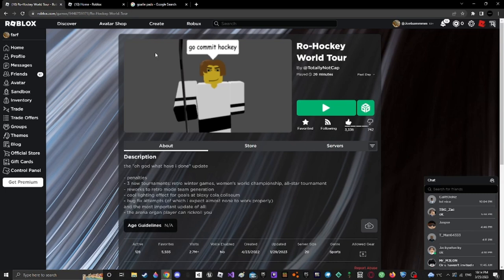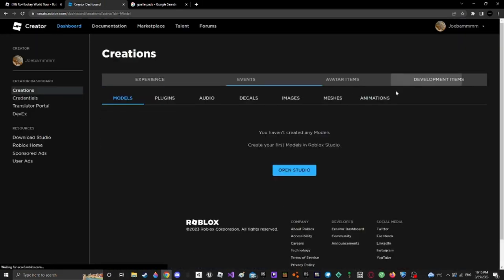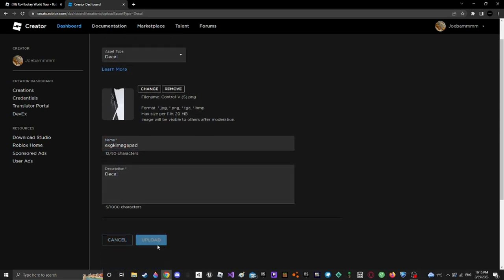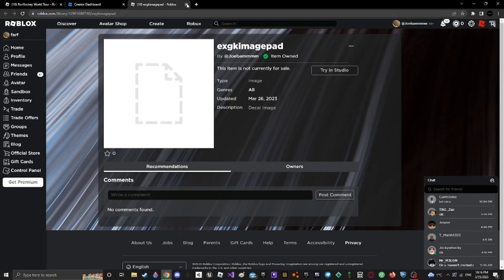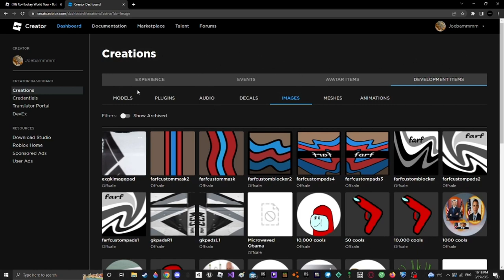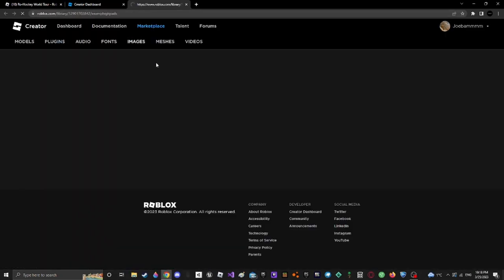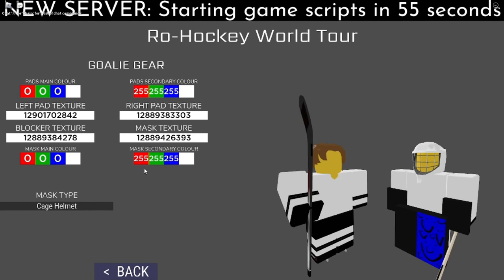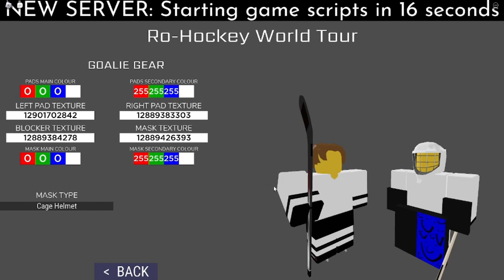How to make/get custom goalie pads (Ro-hockey world tour)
How to make or just find you own goalie pads to use in the game. Lot's of people ask for this lol so I had to make it. The thumbnail kinda sucks lol, I don't at all know how to use photoshop.